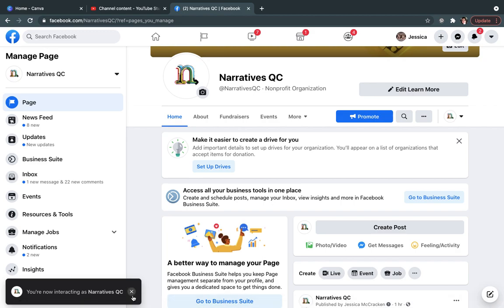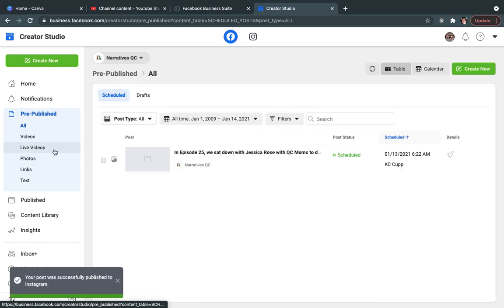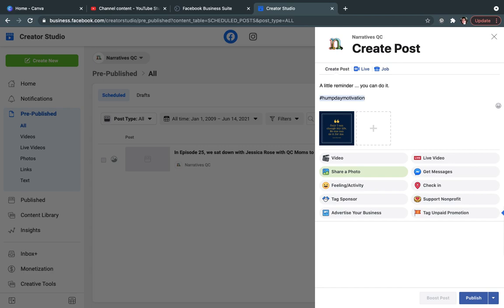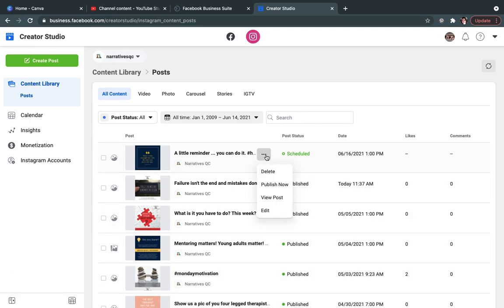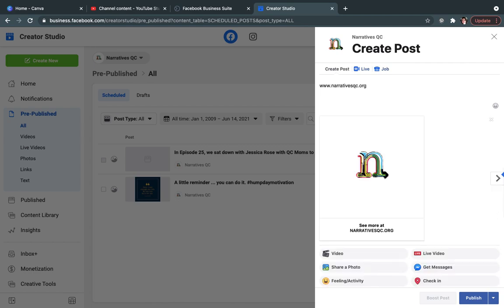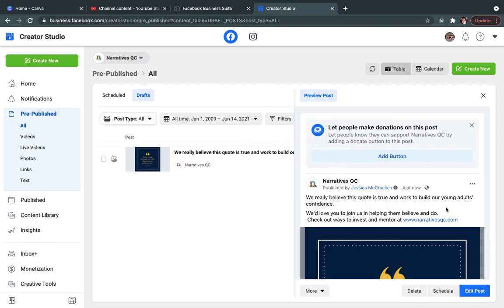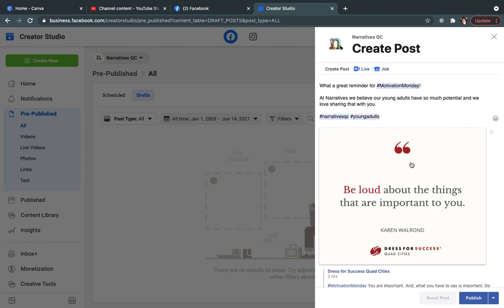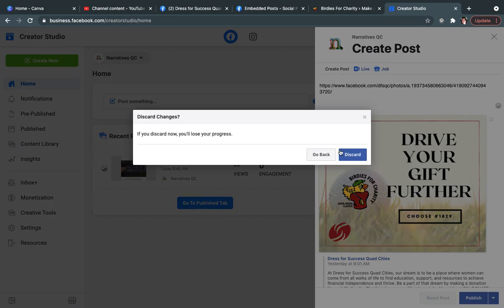Posting Narratives Basics